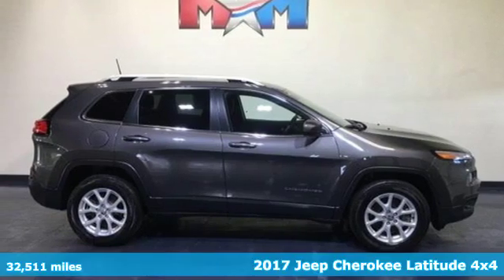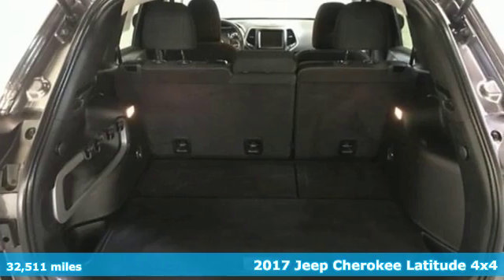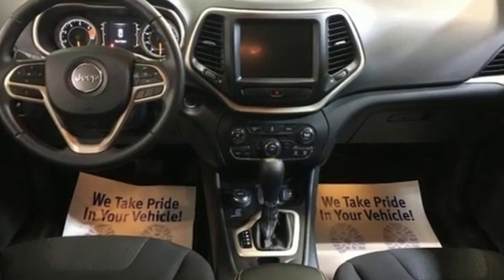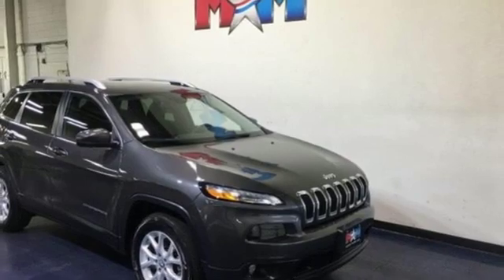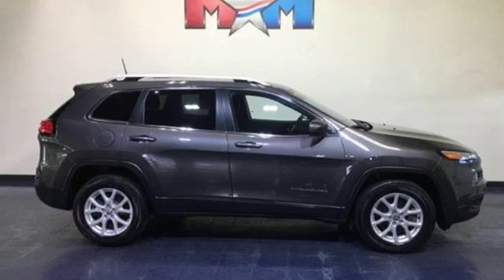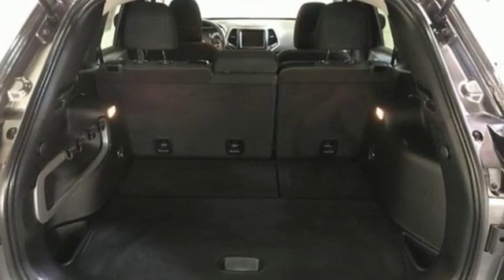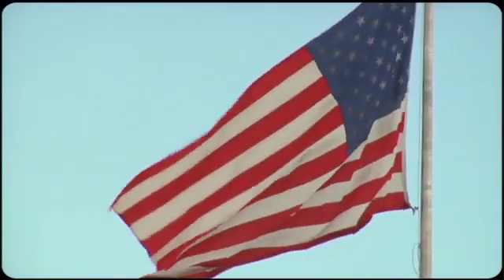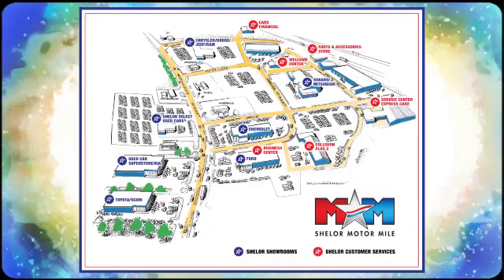Used 2017 Jeep Cherokee Christiansburg VA Blacksburg, VA DC190977A - SOLD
Year: 2017
Make: Jeep
Model: Cherokee
Trim: Latitude 4x4
Engine: 2.4L 4 Cylinder Engine
Transmission: 9-Speed A/T
Color: Granite Crystal Metallic Clearcoat
Interior: Black
Mileage: 32511
Stock #: DC190977A
VIN: 1C4PJMCB3HD229969
Latitude trim. CARFAX 1-Owner, Nice, ONLY 32,511 Miles! FUEL EFFICIENT 28 MPG Hwy/21 MPG City! 4x4, Back-Up Camera, RADIO: UCONNECT 3C W/8.4 DISPLAY, Aluminum Wheels, Serviced here, Originally bought here, Local Trade-In CLICK ME!br /br /KEY FEATURES INCLUDEbr /4x4, Back-Up Camera, Aluminum Wheels. Rear Spoiler, Keyless Entry, Privacy Glass, Child Safety Locks, Steering Wheel Controls. br /br /OPTION PACKAGESbr /RADIO: UCONNECT 3C W/8.4 DISPLAY: For Details Visit DriveUconnect.com, Remote USB Port, Uconnect Access, (Registration Required), 8.4 Touchscreen Display, Nav Capable! See Dealer For Details. Jeep Latitude with Granite Crystal Metallic Clearcoat exterior and Black interior features a 4 Cylinder Engine with 184 HP at 6400 RPM*. Serviced here, Originally bought here, Local Trade-In. br /br /EXPERTS ARE SAYINGbr /The Cherokee also features one of the better backseats in the compact crossover class. Not only does it recline, but it also provides for fore-and-aft adjustment, and the high-mounted bench supports adults' thighs without pushing their heads into the rafters. -Edmunds.com. Great Gas Mileage: 28 MPG Hwy. br /br /SHOP WITH CONFIDENCEbr /AutoCheck One Owner br /br /OUR OFFERINGSbr /At Shelor Motor Mile we have a price and payment to fit any budget. Our big selection means even bigger savings! Need extra spending money? Shelor wants your vehicle, and we're paying top dollar! br /br /Tax DMV Fees & $597 processing fee are not included in vehicle prices shown and must be paid by the purchaser. Vehicle information is based off standard equipment and may vary from vehicle to vehicle. Call or email for complete vehicle specific informatiobr / Chevrolet Ford Chrysler Dodge Jeep & Ram prices include current factory rebates and incentives some of which may require financing through the manufacturer and/or the customer must own/trade a certain make of vehicle. Residency restrictions apply see dealer for details and restrictions. All pricing and details are believed to be accurate but we do not warrant or guarantee such accuracy. The prices shown above may vary from region to region as will incentives and are subject to change.